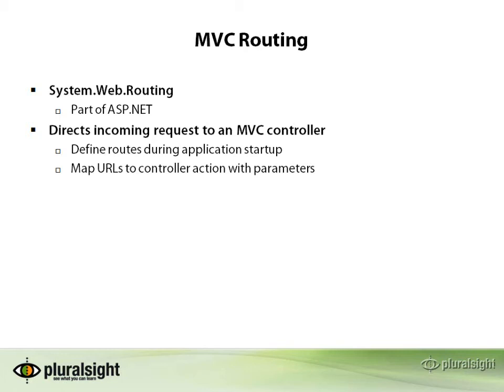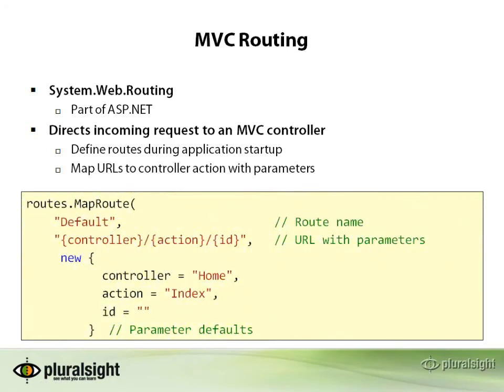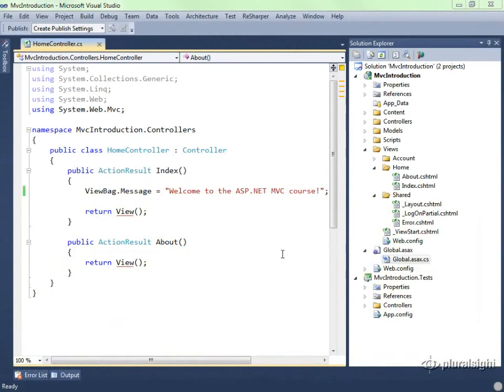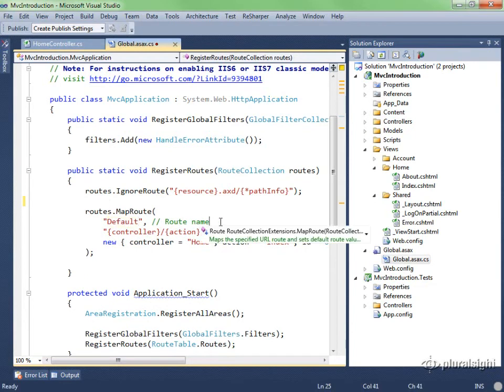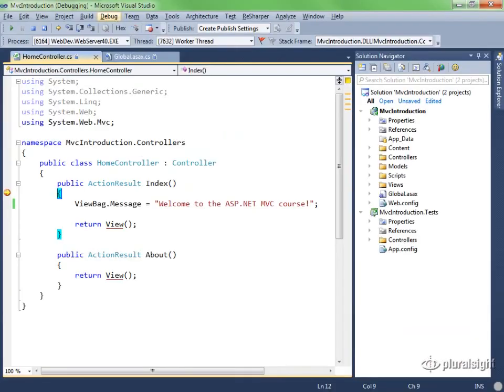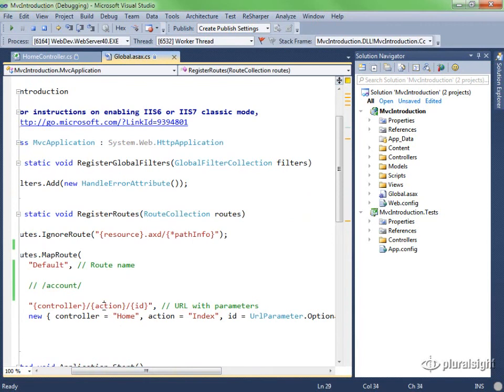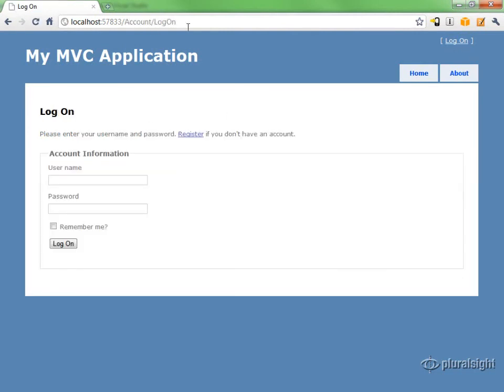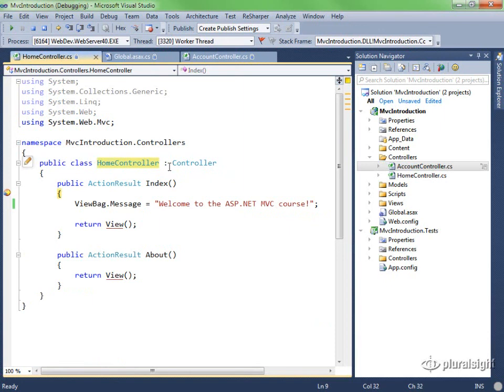MVC Routing Basics